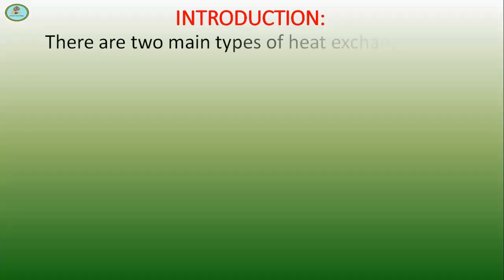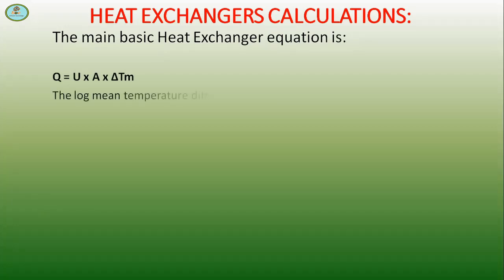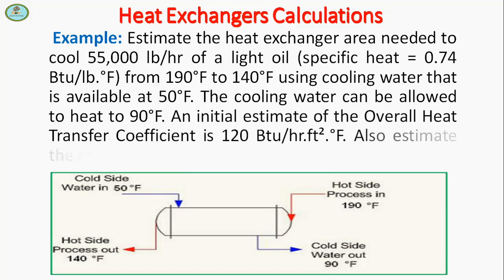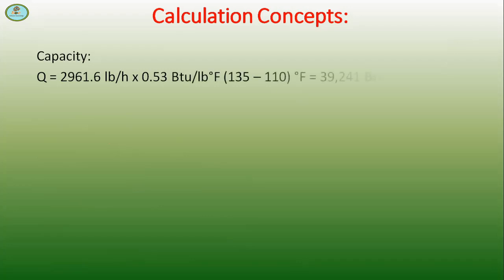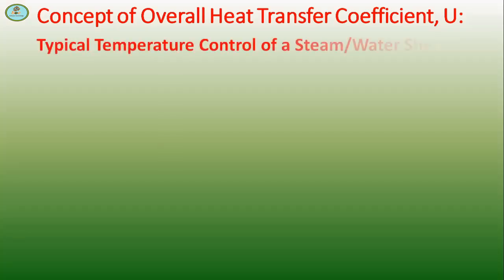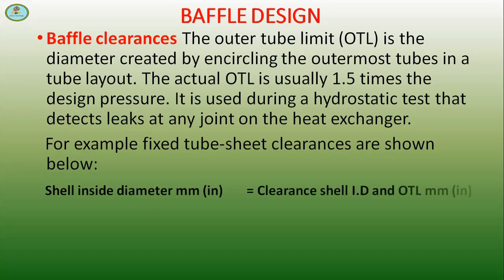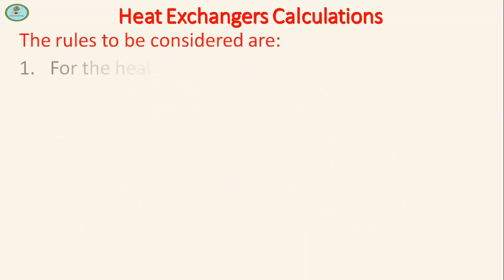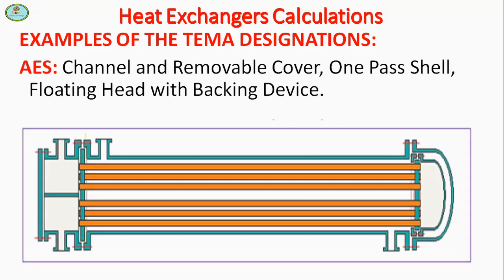Heat Exchanger Design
This video describes How much steam is required to raise temperature of water to a certain degree in a Heat Exchanger.

Other Popular and Amazing Videos from Boe Tutorials-